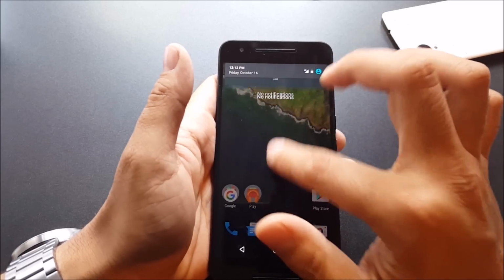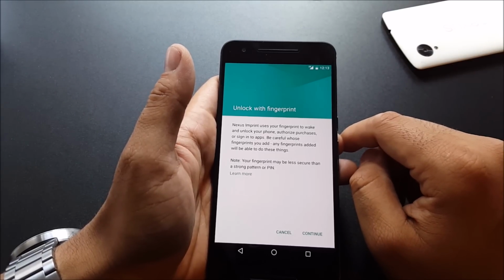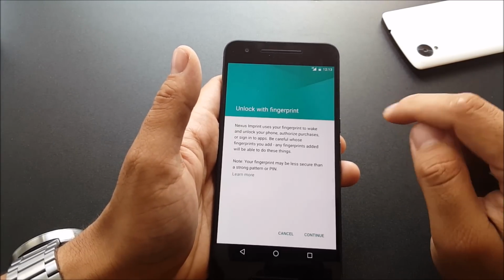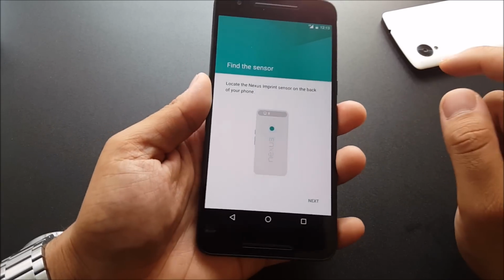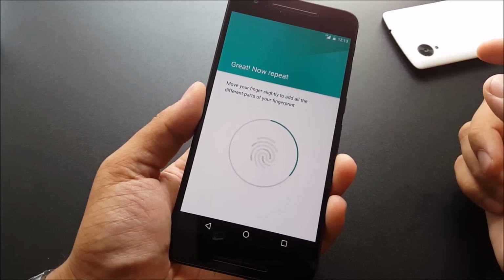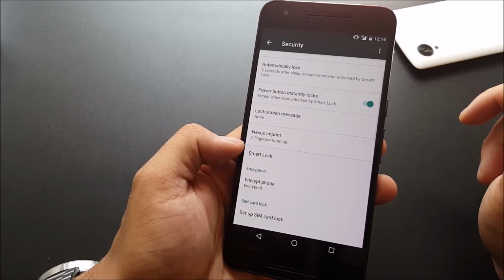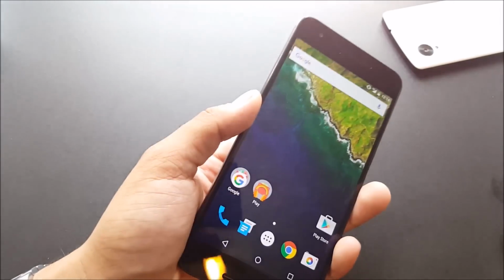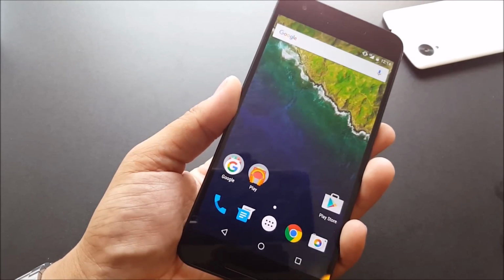Nexus 6p:How to Setup Nexus Imprint "Fingerprint Scanner"